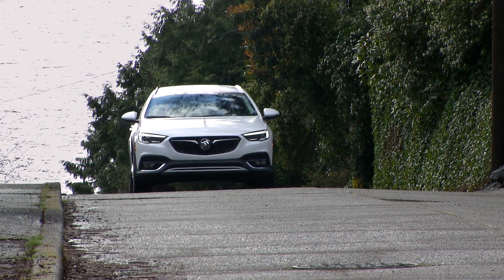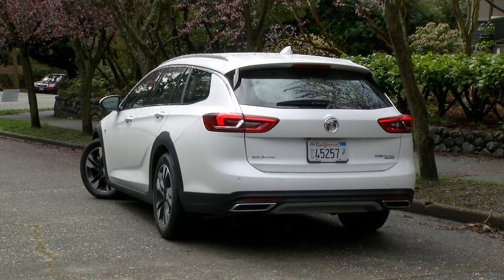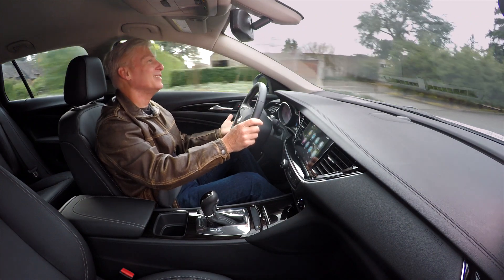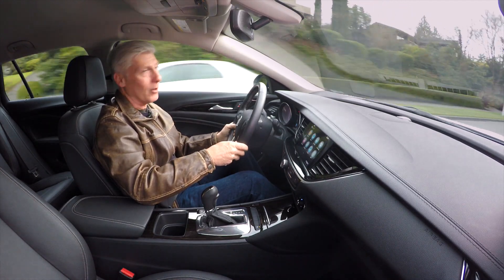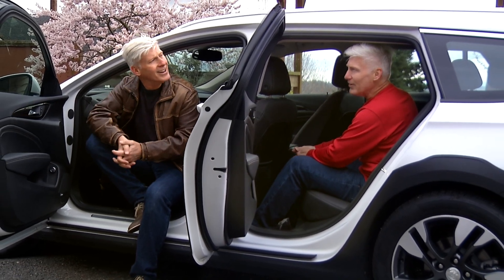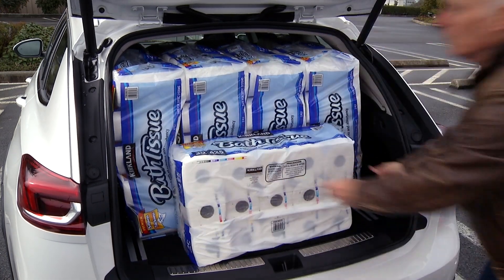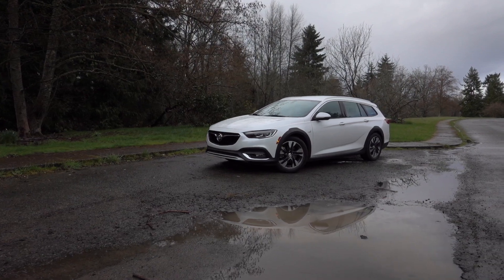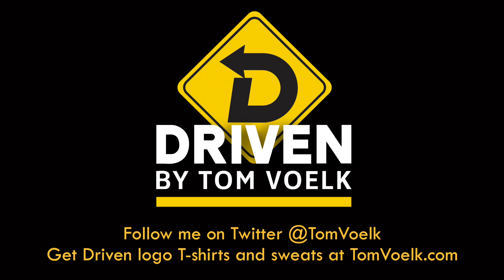2018 Buick Regal TourX Essence AWD Car Review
Want all the practicality of a crossover with the handling of a sedan? Then station wagons are the way to go. Tom Voelk takes a look at the new Buick Regal TourX, which offers up a fetching way to deliver the cargo and kids.